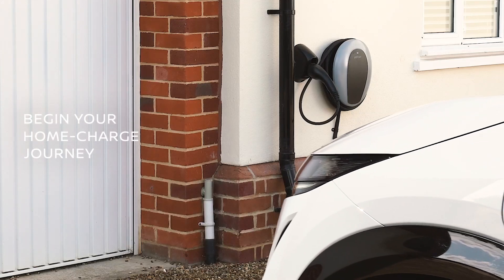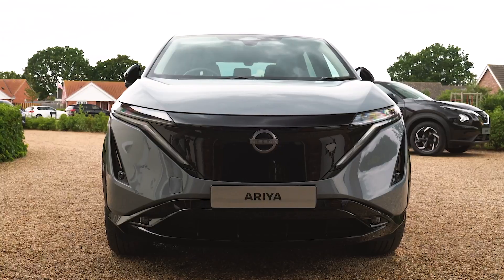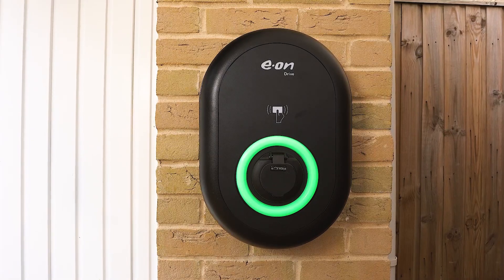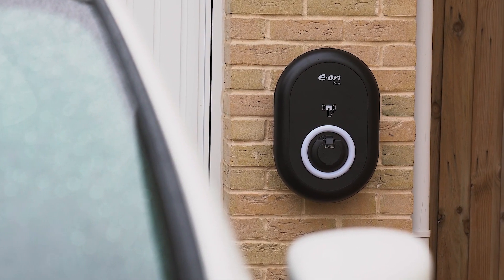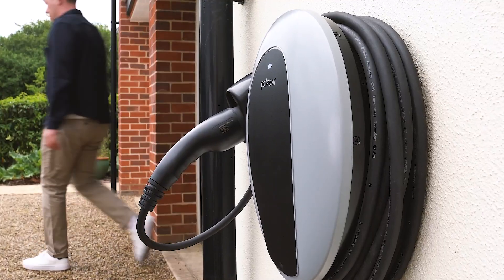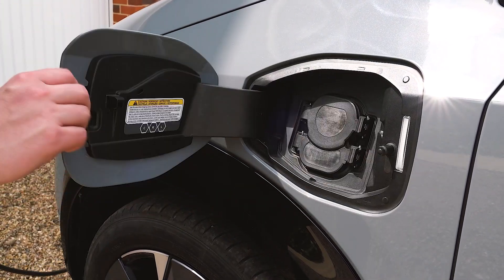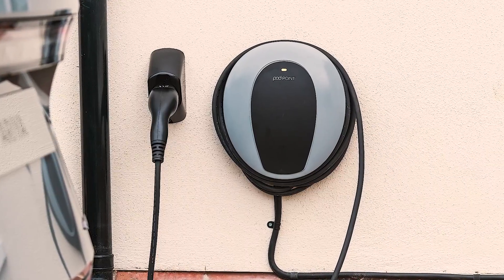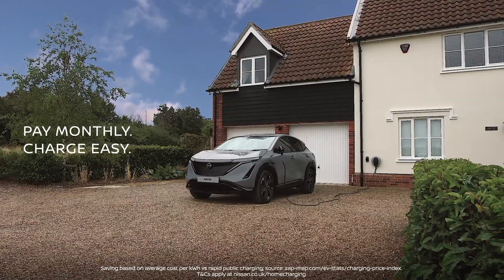Nissan Home Charge Essentials | Part 1: Begin your home-charge journey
Our four-part Home Charge Essentials series provides useful information on charging your Nissan EV at home. From what home chargers are available, to the buying and installation process, to how to use a charger once installed. Whether you are already an EV owner or are looking to go electric, watch our four short videos to find out more on every stage of the EV home charging journey.

PAY MONTHLY. CHARGE EASY.

Part 1 of the series explains how to begin your home-charge journey. It introduces you to Nissan's home charger partners Pod Point and E.ON, gives an overview of the different types of chargers available, and explains how you can spread the cost of a home charger within your monthly vehicle payments.

Terms & Conditions
Saving based on average cost per kWh vs rapid public charging; source Charging rate based on charging a 63kW Ariya with a 7kwh charger vs 3-pin plug charging cable. Charge time may vary depending on factors including charging conditions, battery, and ambient temperature at point of use. Installer terms apply.